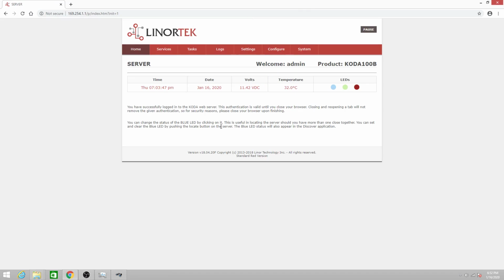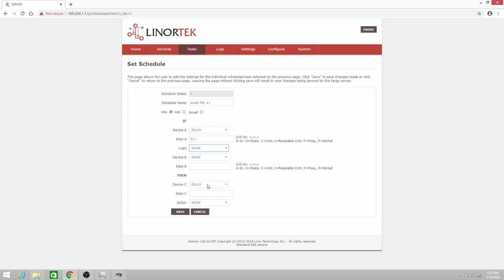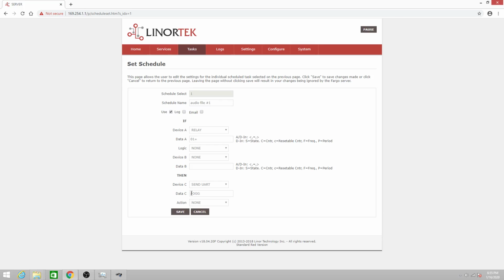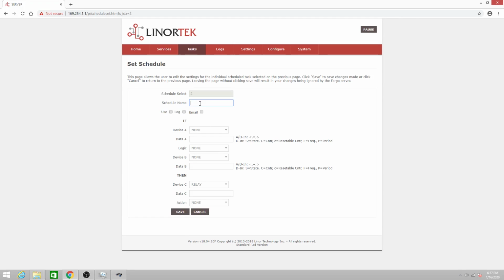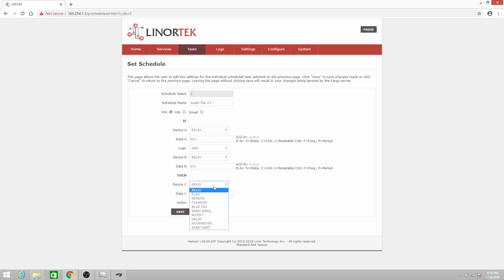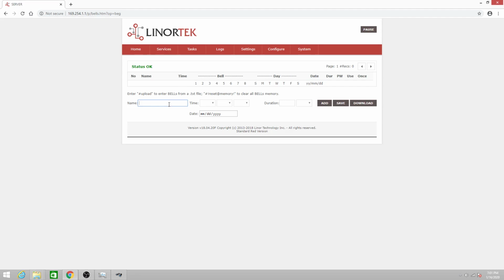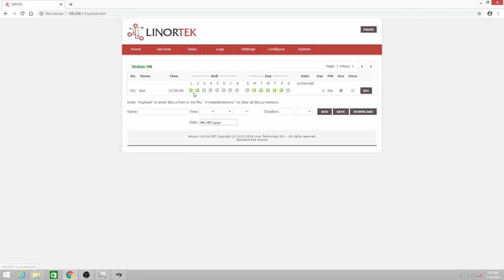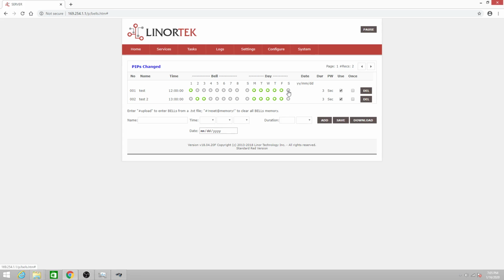Netbell-NTG Initial Setup - Basic Settings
This video will demonstrate how to set your Linortek Netbell-NTG to play a tone and how to create a schedule to automatically play. For a guide on wiring your Netbell-NTG to an amplifier,